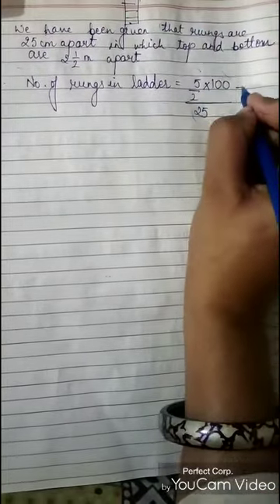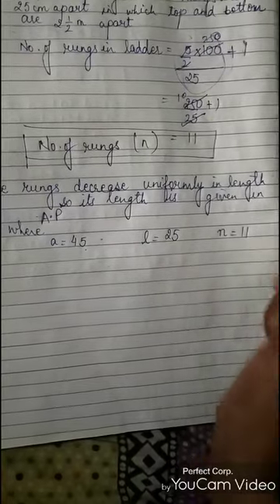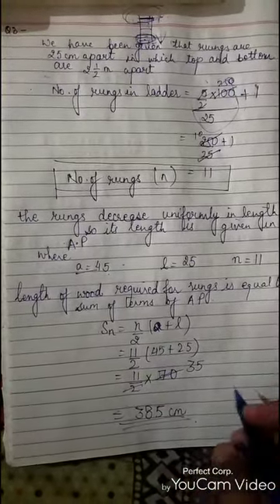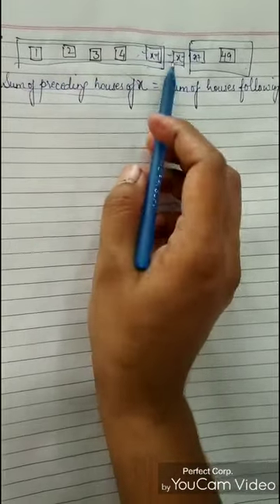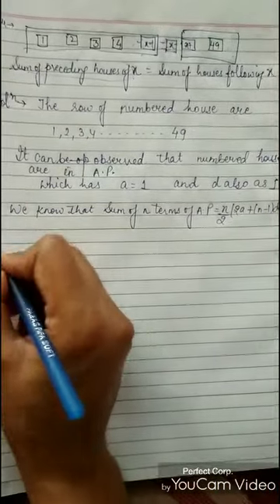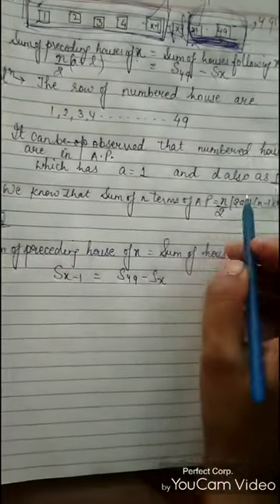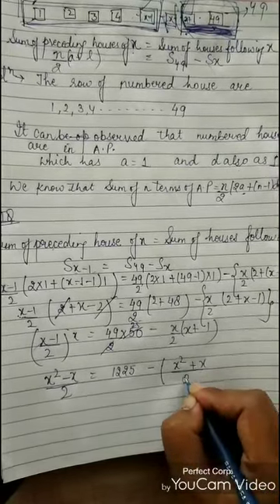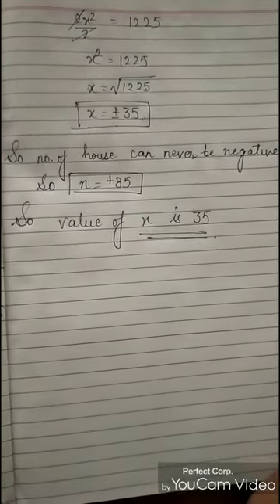Maths|| CLASS X|| chapter 5 Arithmetic progression|| ex 5.4(optional)